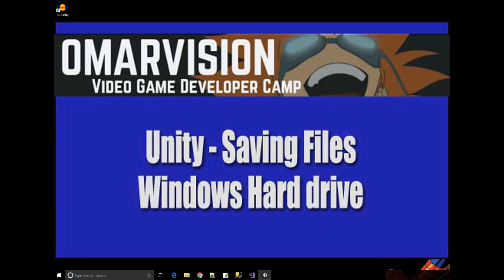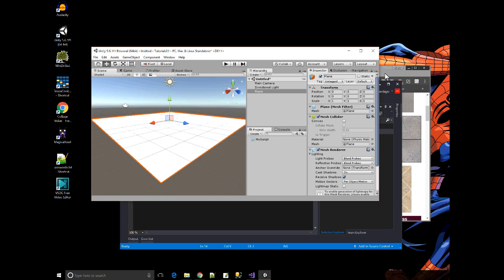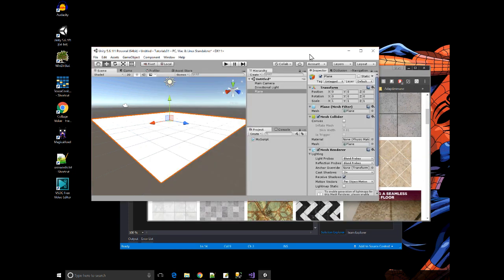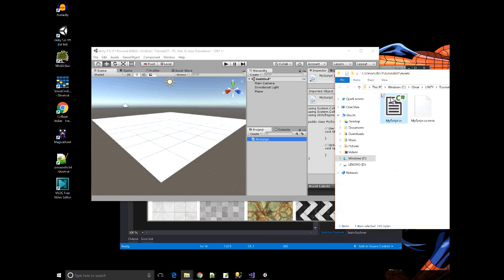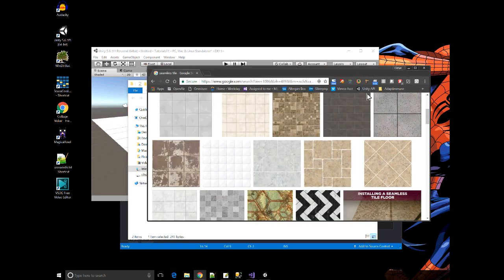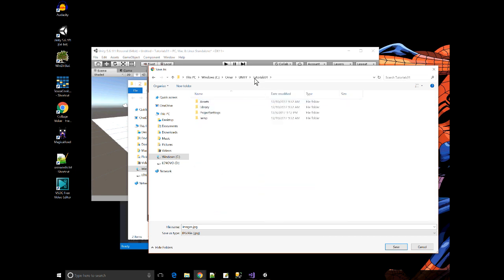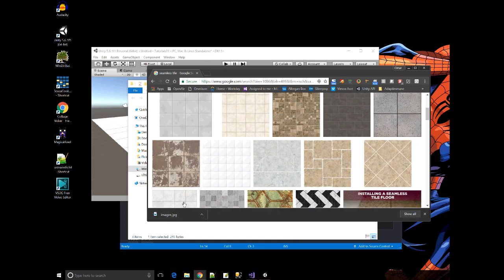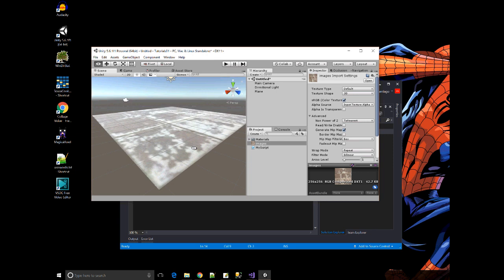Saving files and Windows Explorer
Unity Project window. How do you see where files are on your hard drive from project window. How do you add files to your project window from outside of Unity using windows explorer.